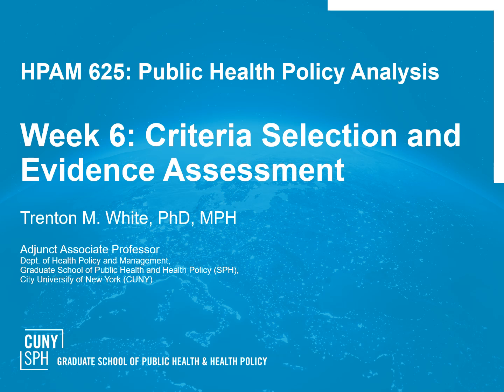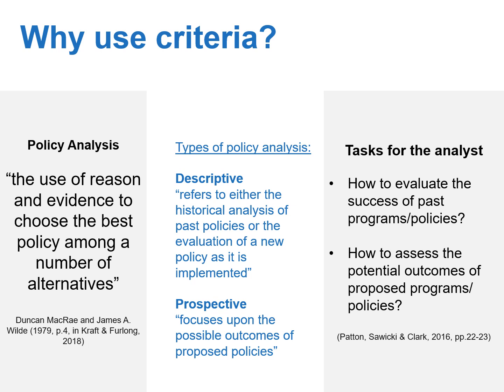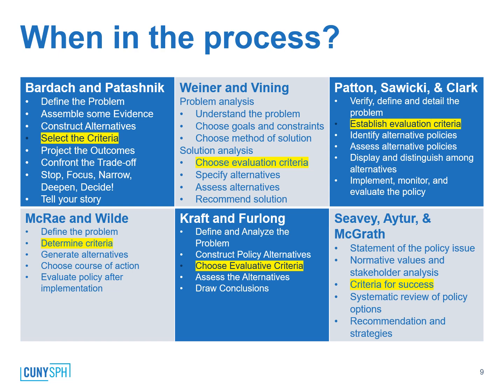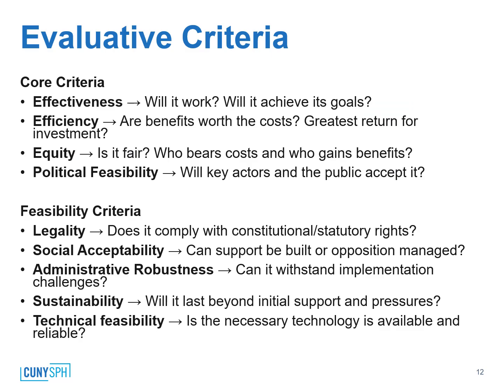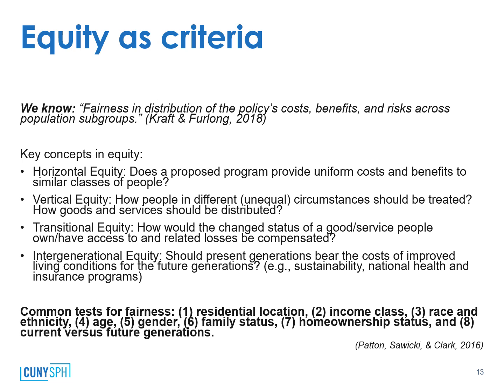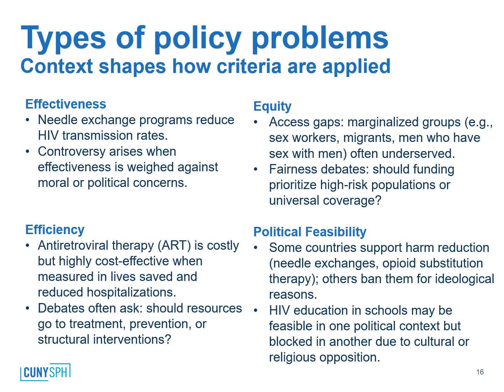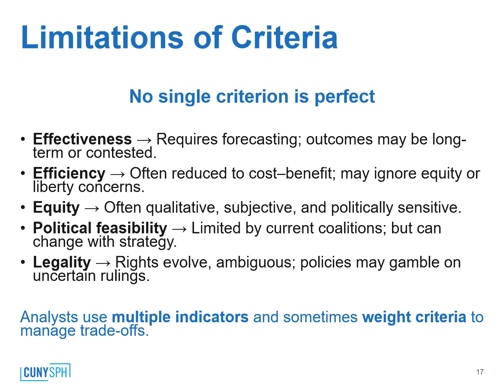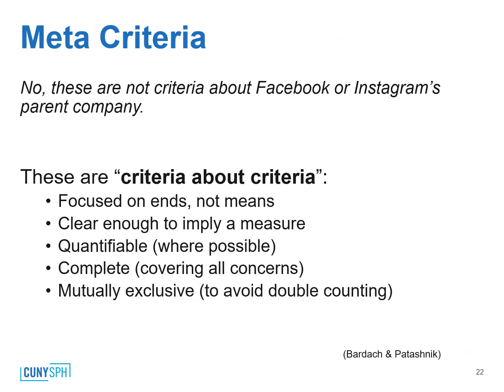Week 6 HPAM 625 Select Criteria and Evaluate Evidence Video